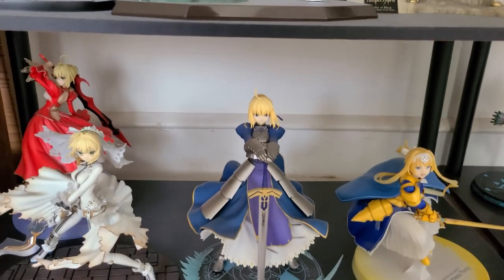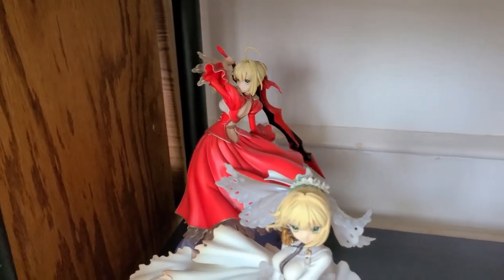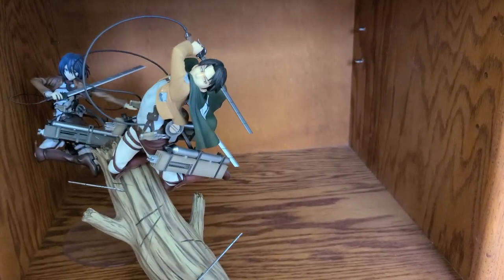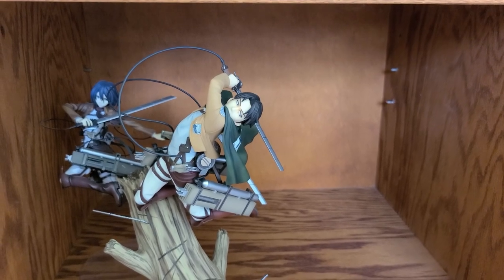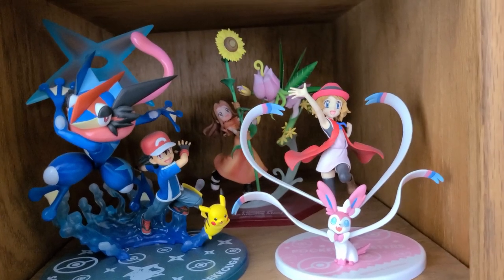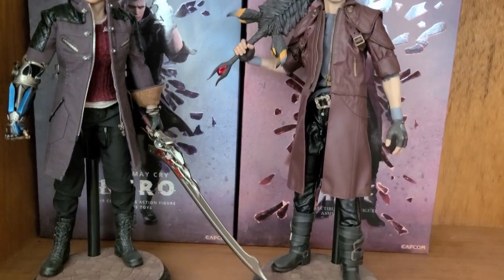Showcasing My $15,000 Anime Figure Collection - RIP Wallet-Kun!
Been collecting Anime Figures for about 10 years! Such an expensive hobby but well worth it!

*** Tremendous thanks to my Patrons, Donators, & Members ***